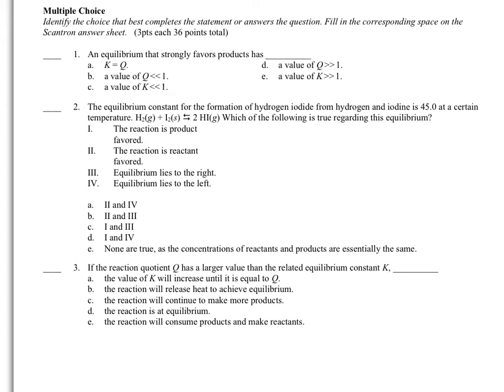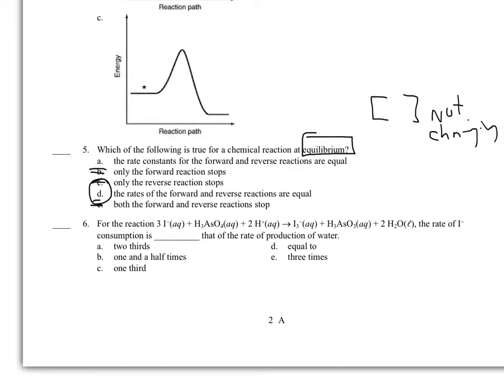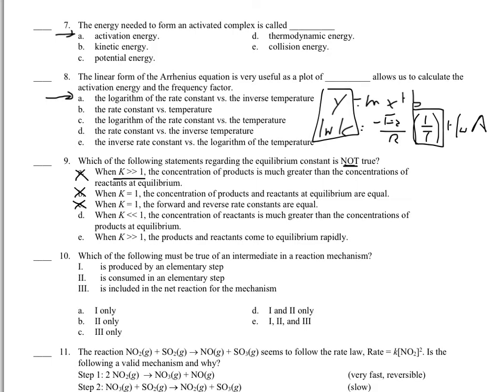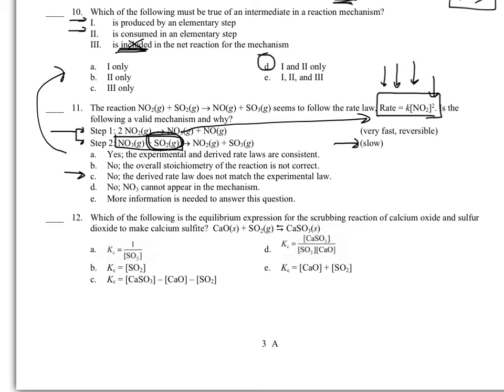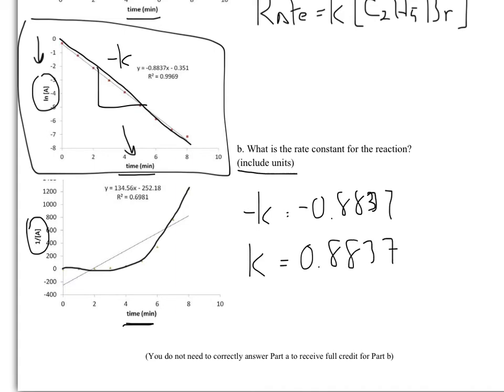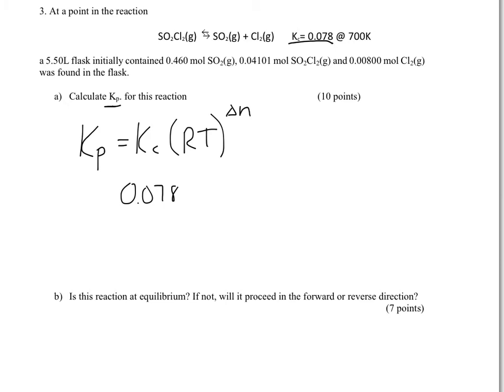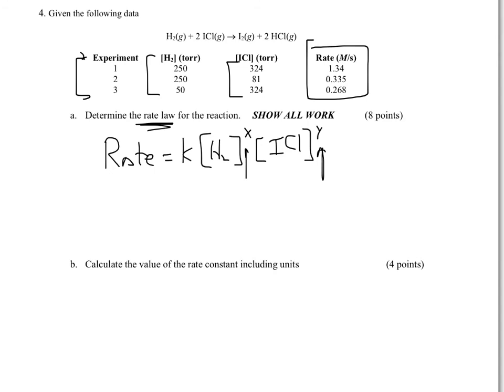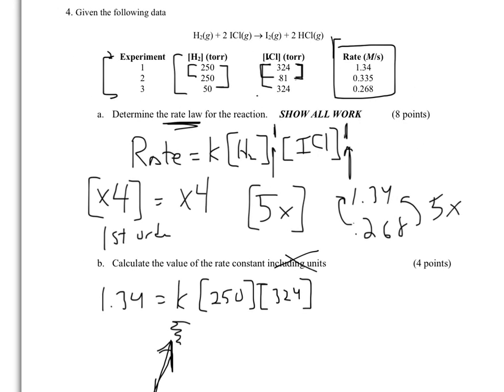CHM1120 Exam 3 review